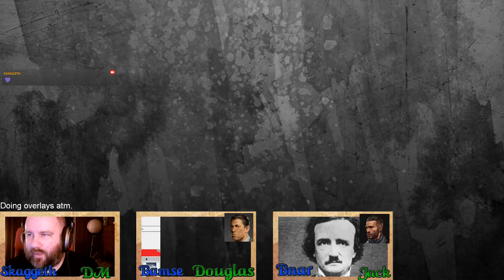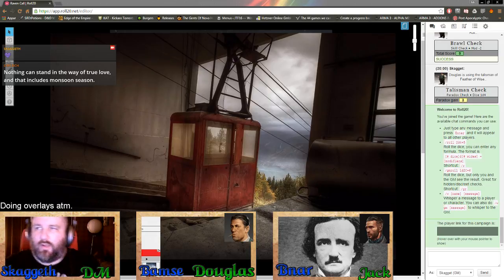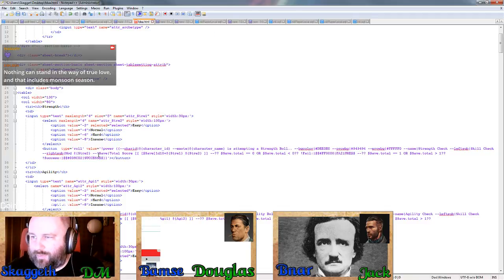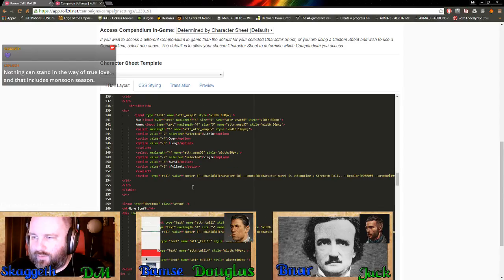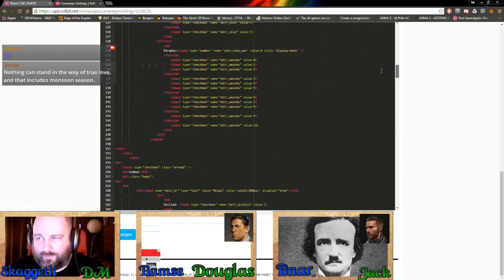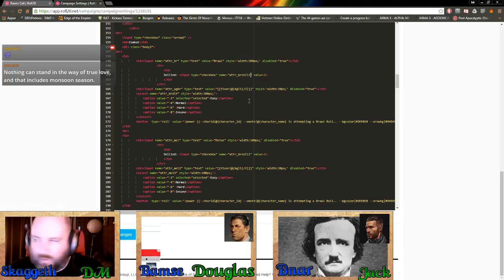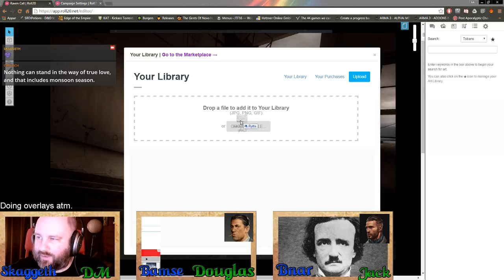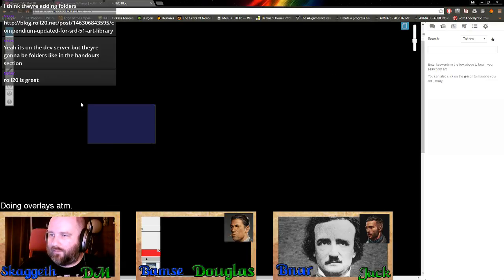Beer and RPG Horror prep